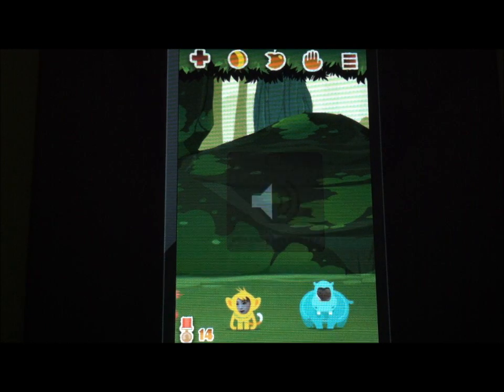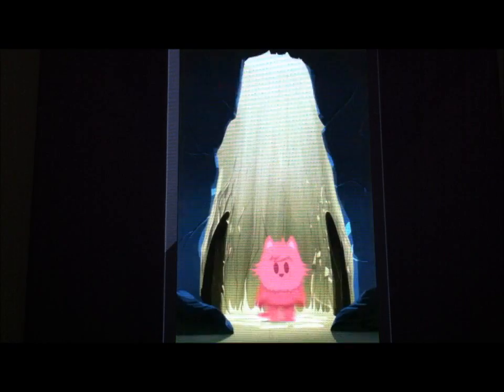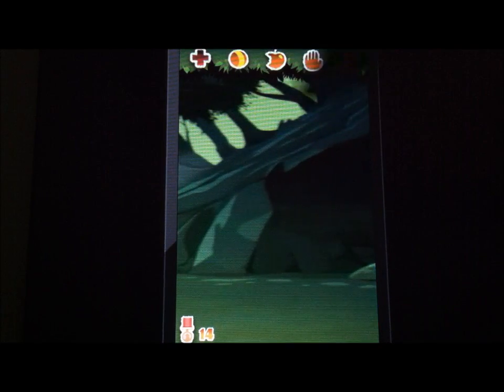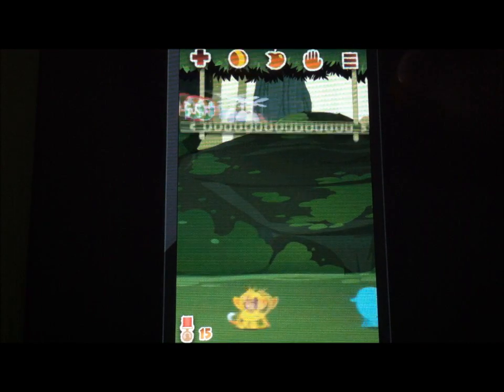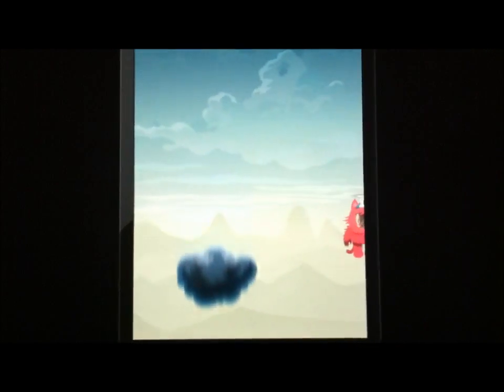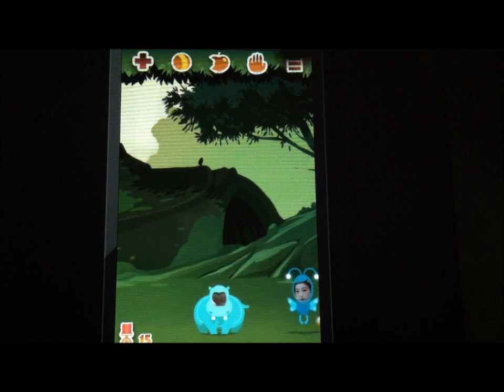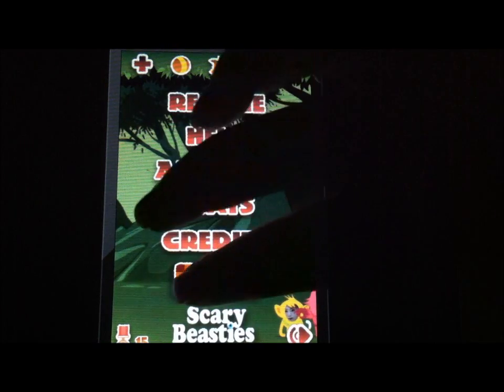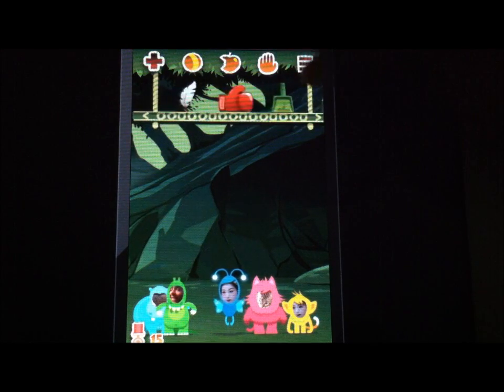Friendly Beasties iPhone Video App Review.wmv